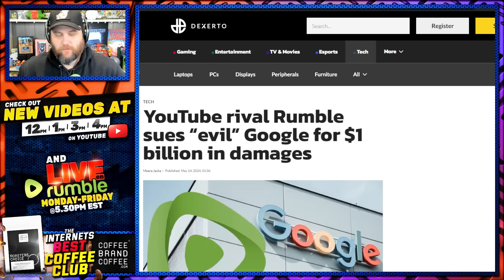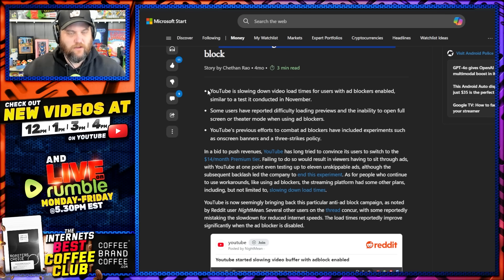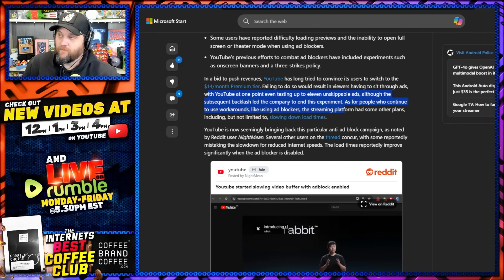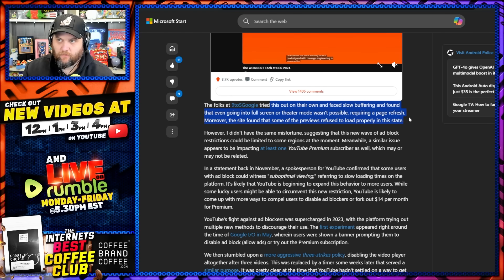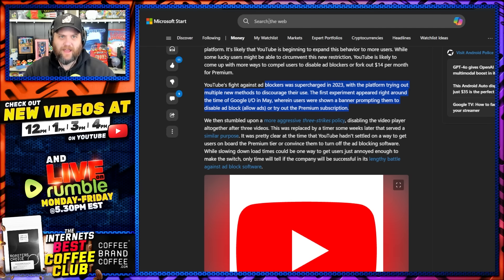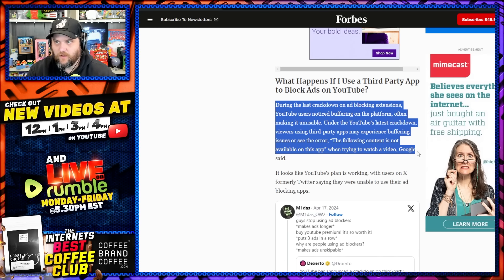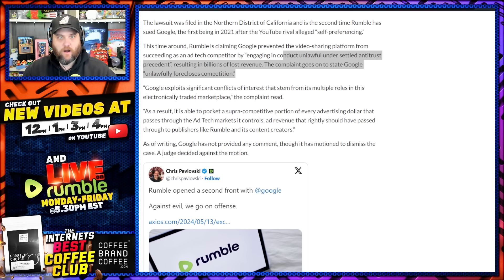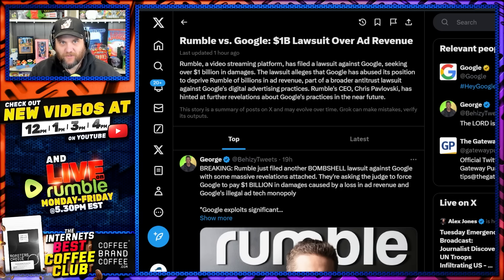Youtube BUSTED Purposely Making Experience Worse To Force Users To Pay & Gets Sued For 1 Billion!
ad revenue is down, there is no doubt about that